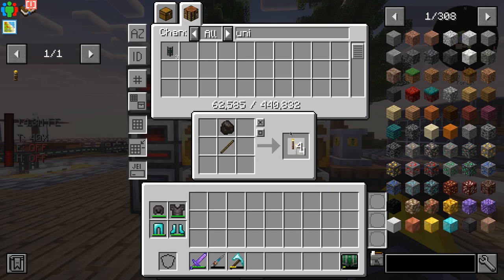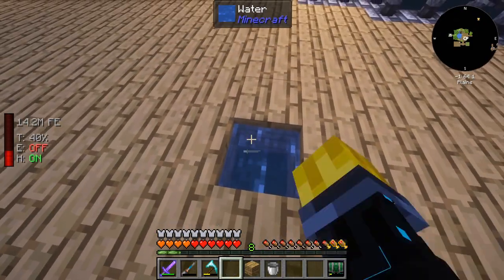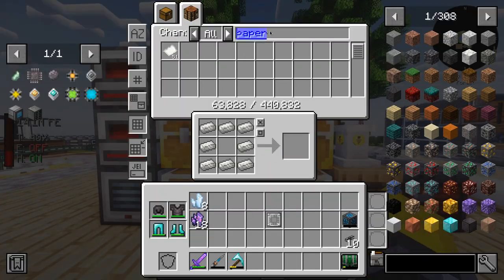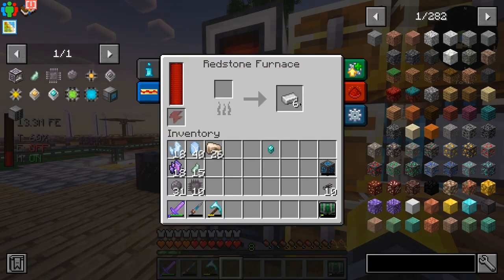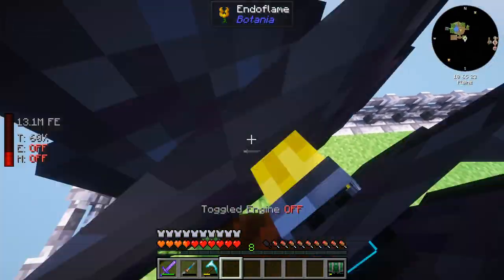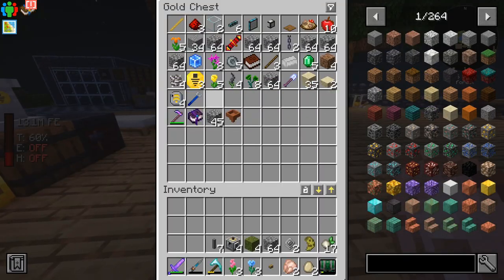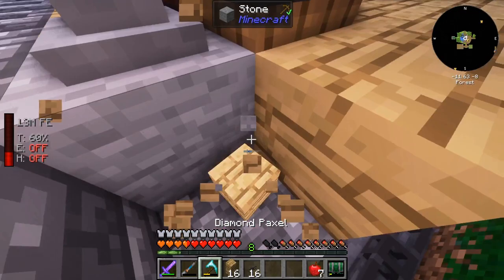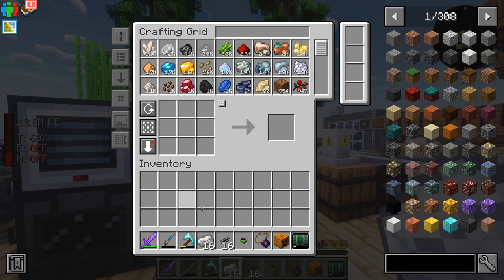Using AE2 to make Refined Storage?! - FTB Skies | Ep7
FTB Skies is a brand new modpack from Feed The Beast! It takes the skyblock role to a whole new level and is part of an ongoing series that will continue throughout the Minecraft versions to come! It's time to automate, explore and thrive in this brand new adventure!

In this episode of FTB Skies we are finally going properly digital with our storage! In FTB Skies we have to use parts of Applied Energetics 2 in order to craft the components needed for Refined Storage, so this will be interesting!